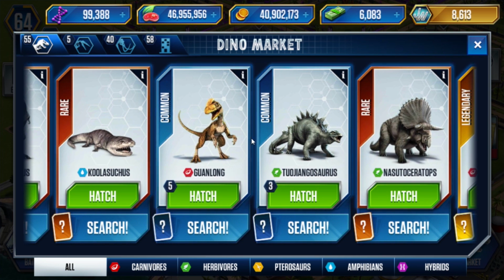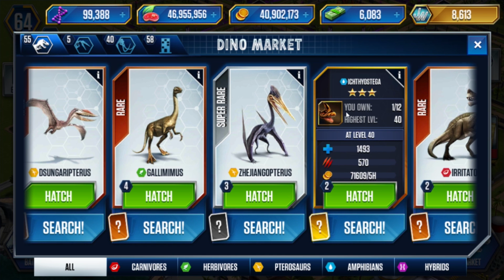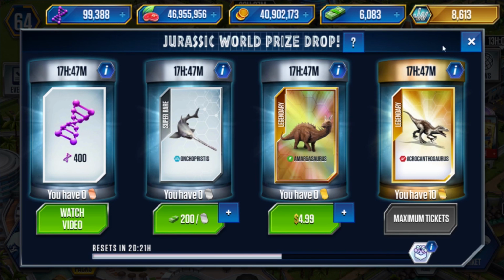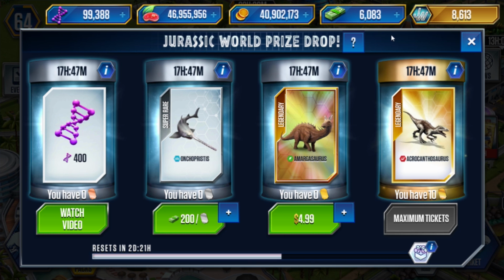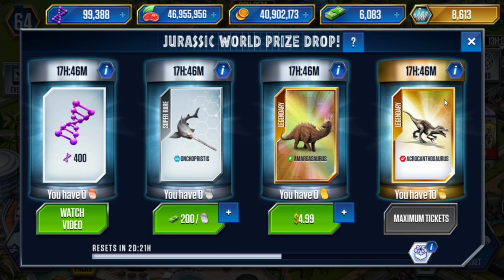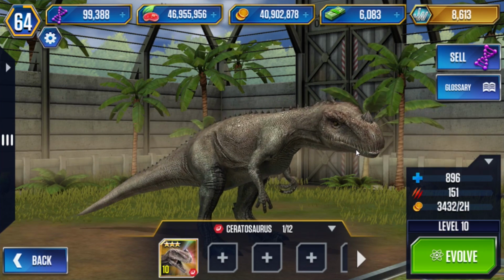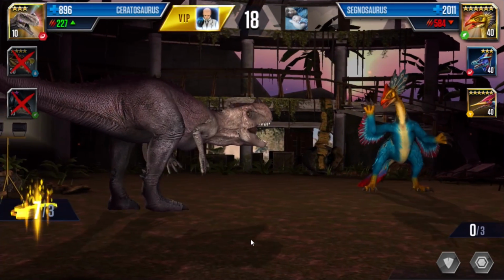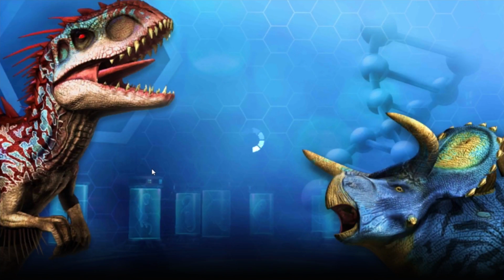Why is CERATOSAURUS so AWESOME?! - Dino Fights!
It took me long enough to win one of these!  I FINALLY managed to be able to win a Ceratosaurus in Jurassic World: The Game!  Also, I rant about how long it took me to do it... :-P

We now have a store!  Have a look and see if you find something you like!

SITE EXCLUSIVES

SOCIAL SITES